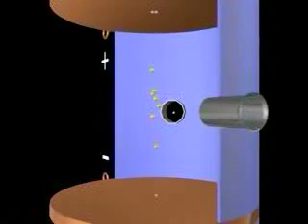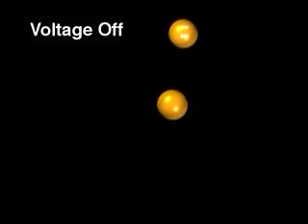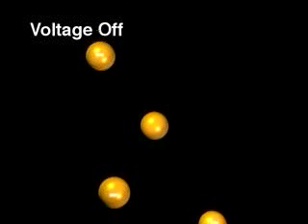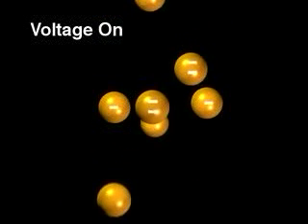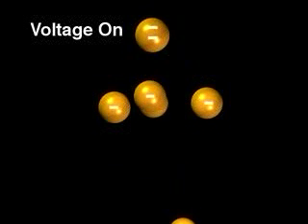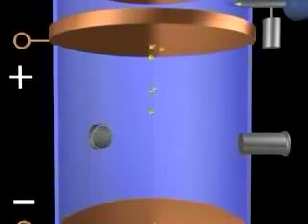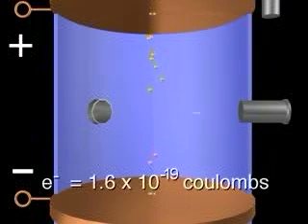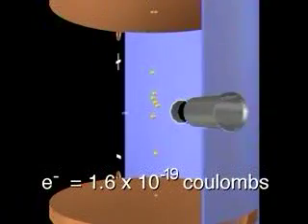Oil Drop Experiement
Oil drop experiment